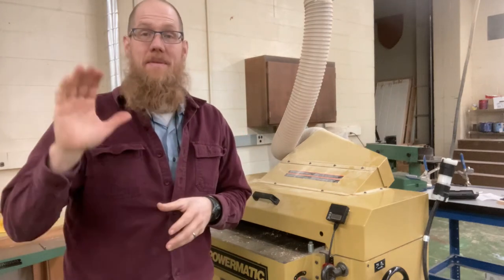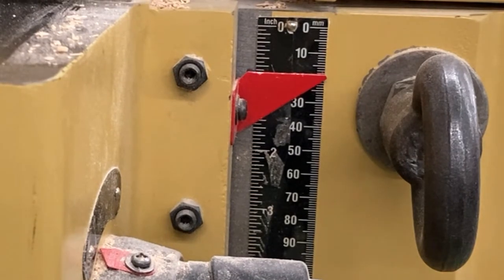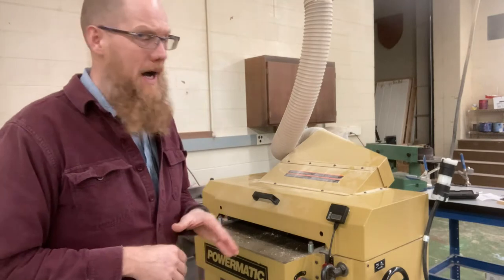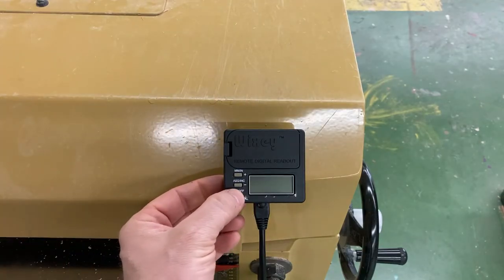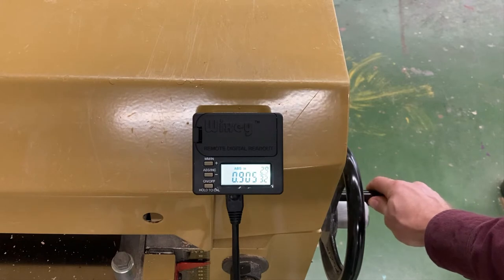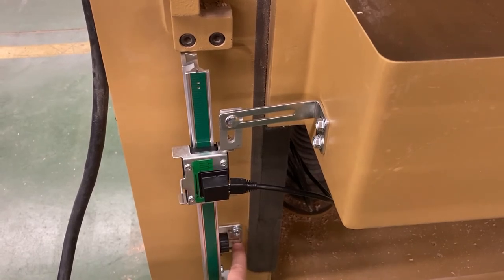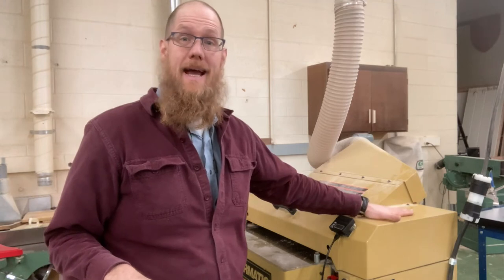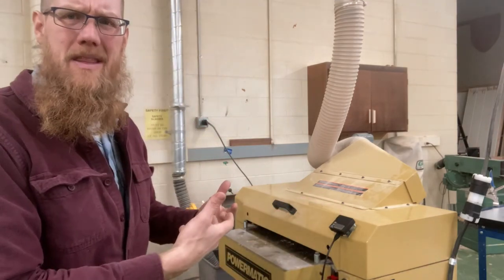Wixey Thickness Planer Digital Readout Upgrade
Hello,  This video discusses the addition of a Digital Readout on a Powermatic 201HH.  This Product is made by Wixey

Wixey Remote Planer Readout With Fractions